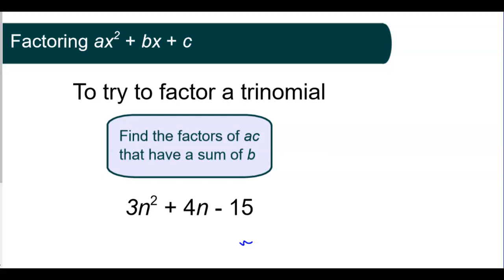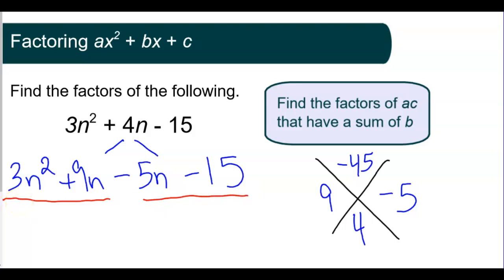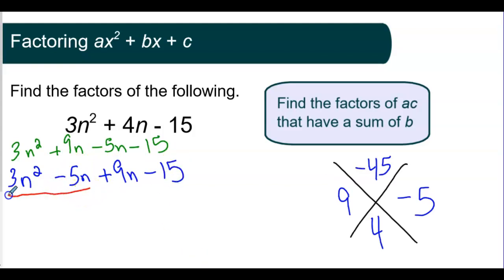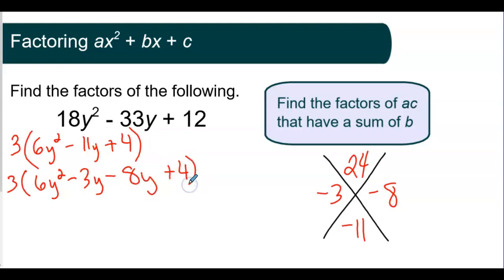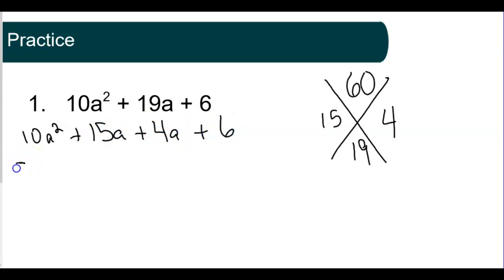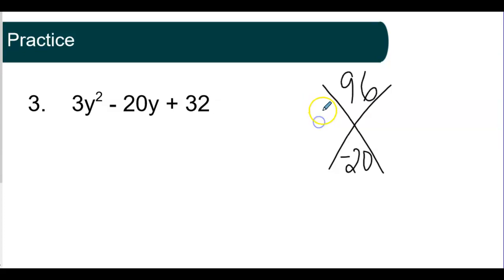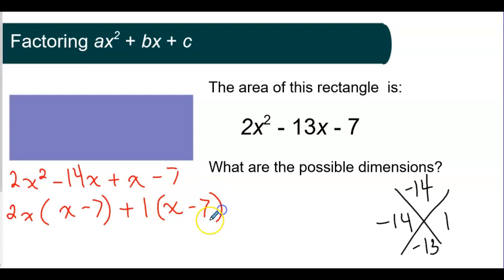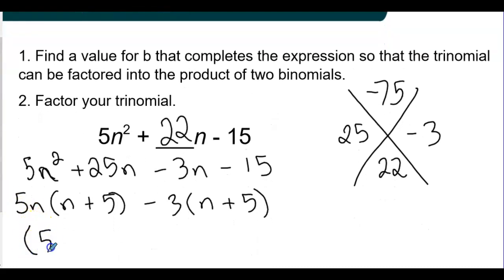Factoring Trinomials (when a is not 1)